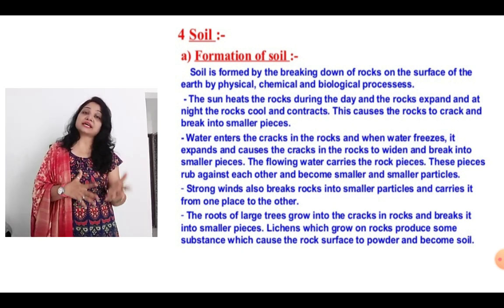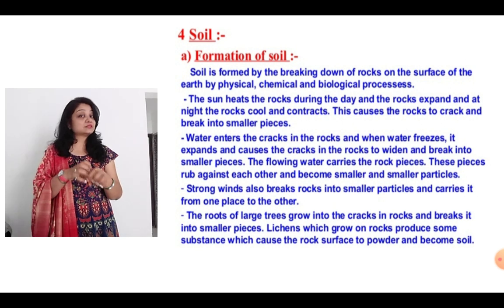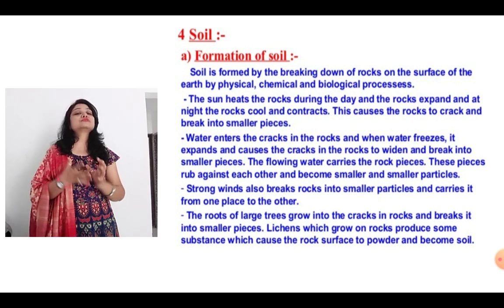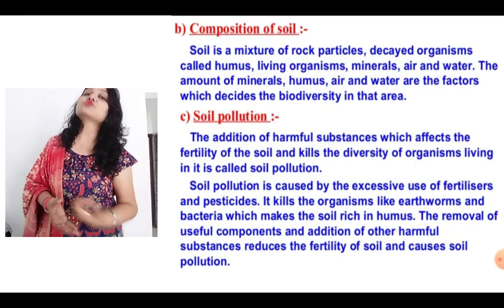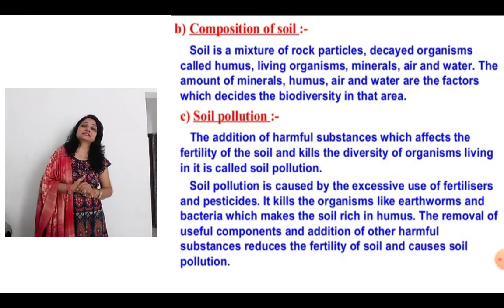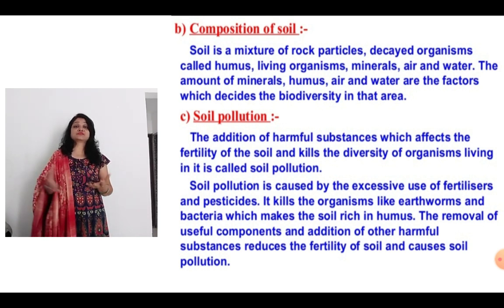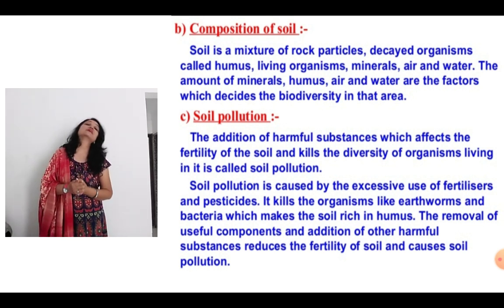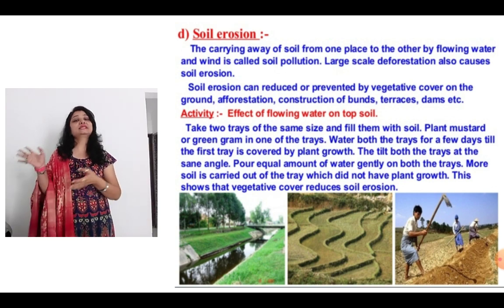Learn Biology with Rolly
Natural resources- soil